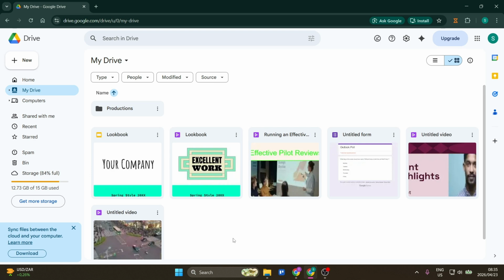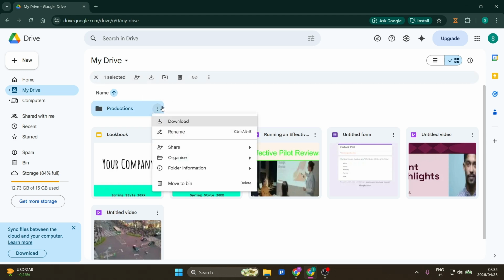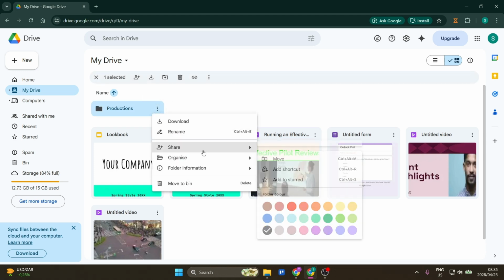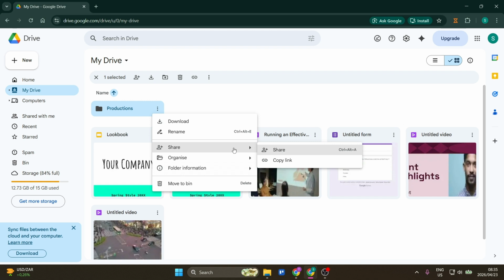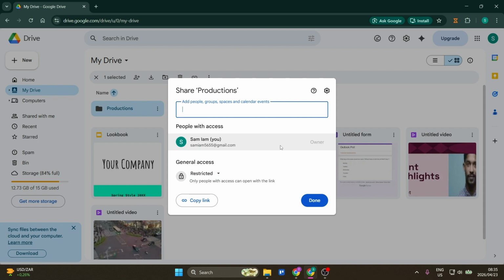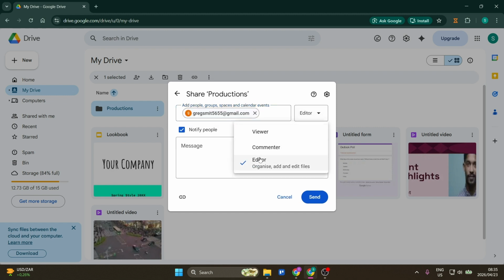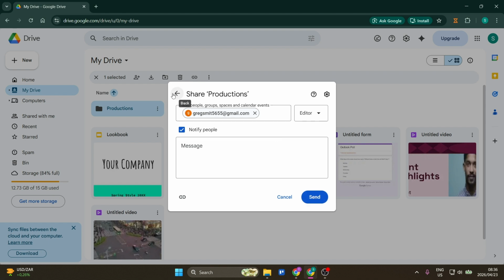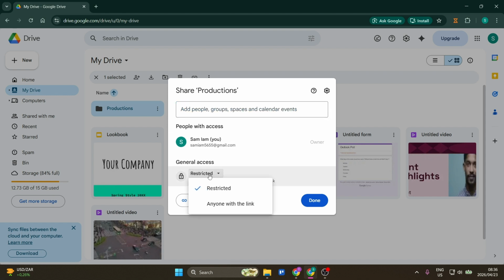How to Set Up Shared Folders in Google Drive | Google Drive Tutorial 2026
In this video, “How to Set Up Shared Folders in Google Drive,” I’ll show you how to create folders, share them with others, and manage access permissions for smoother collaboration. This tutorial is ideal for teams, freelancers, students, and businesses that need an easy way to organize and share files online.

What you’ll learn in this video:
✅ How to create a shared folder in Google Drive
✅ How to invite people to access a folder
✅ How to choose viewer, commenter, or editor permissions
✅ How to manage shared files and collaborators
✅ Tips for keeping team files organized and secure

🤝 Teams working on shared projects
💼 Freelancers collaborating with clients
📁 Students and businesses sharing documents online